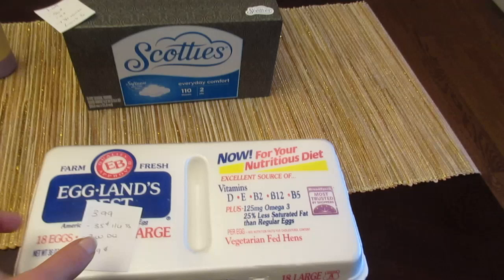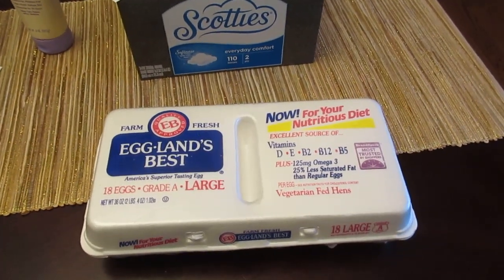Shoprite Weekly Deals February 17 2019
Here are my weekly Shoprite deals